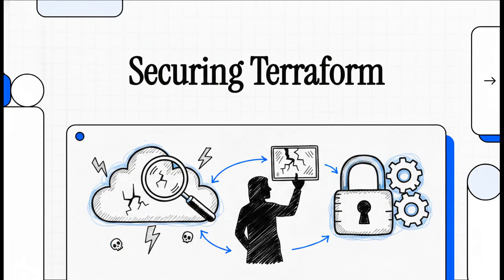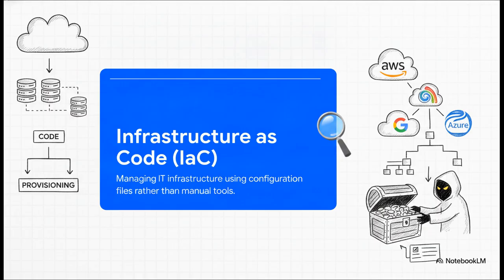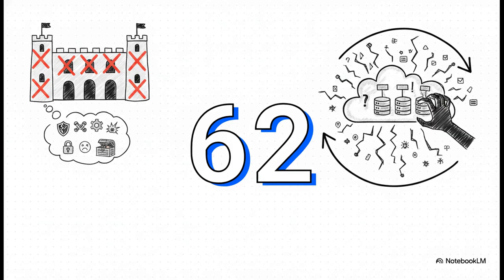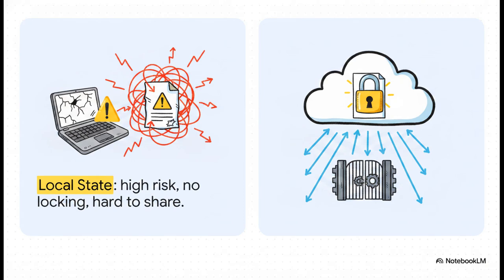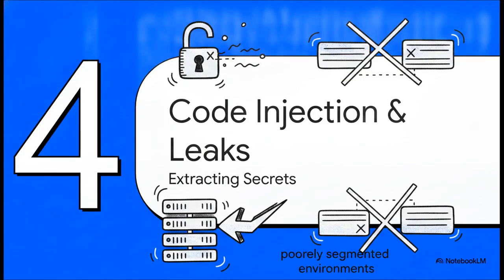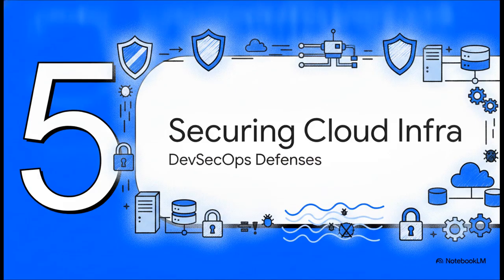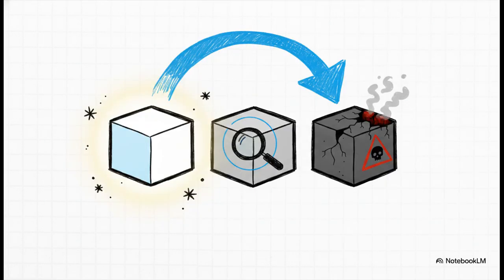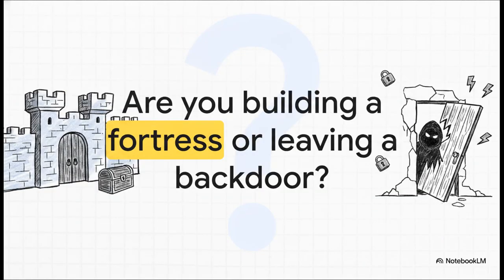Hack Your Own Terraform Before Attackers Do (Purple Team)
Here is a YouTube description for your video overview, **"Securing Terraform,"** which explores the risks, vulnerabilities, and defensive strategies for Infrastructure as Code (IaC).

**Video Title: Securing Terraform: Defending Your Infrastructure from "Security Smells"**

**Description:**
Infrastructure as Code (IaC) has revolutionized cloud management, but it also creates a new attack surface. A single misconfiguration in your Terraform scripts can lead to catastrophic data breaches or system-wide exploits. In this video, we go beyond the basics to uncover the hidden vulnerabilities hackers look for and how you can stop them.

*   **The Taxonomy of "Security Smells":** We break down the 62 categories of security smells—recurring patterns in your code that signal critical vulnerabilities like inadvertent secret exposures and lax access controls.
*   **What Hackers Look For:** Understand the common attack vectors, including **Command Injection, Path Traversal, and Insecure Input Handling**, that practitioners often overlook when writing HCL.
*   **The Top 10 IaC Risks:** A deep dive into the most prevalent issues, from outdated dependencies to insecure configuration management (like allowing root SSH logins).
*   **Proactive Defense with DevSecOps:** How to integrate automated security testing into your CI/CD pipeline using tools like **Terrascan, Checkov, and Terratest**.
*   **Hardening Your Environment:** Best practices for **Secret Management** (using Vault or AWS Secrets Manager), implementing **Least-Privilege Access**, and enabling continuous **Auditing** for compliance.

Whether you are building on AWS, Azure, or GCP, securing your Terraform code is the only way to ensure your cloud remains a fortress, not a liability.

**Key Concepts Mentioned:**
*   **Security Smells:** Recurrent patterns signaling vulnerabilities.
*   **Static Analysis:** Using linters to catch bugs before deployment.
*   **Secret Management:** Moving away from hardcoded credentials to secure vaults.
*   **Drift Detection:** Identifying manual changes that bypass security protocols.

*   Infrastructure as Code Best Practices (Conf42 DevSecOps 2024)
*   Security Smells in IaC: A Taxonomy Update (arXiv Research)
*   Terraform vs. Pulumi vs. CloudFormation (2026 Comparison)

**Note for the user:** This video description is based on comprehensive research into IaC security through 2024 and 2026, incorporating insights on static analysis, the persistent nature of security smells, and industry-standard hardening techniques.